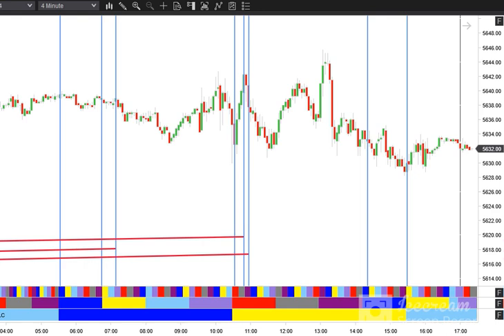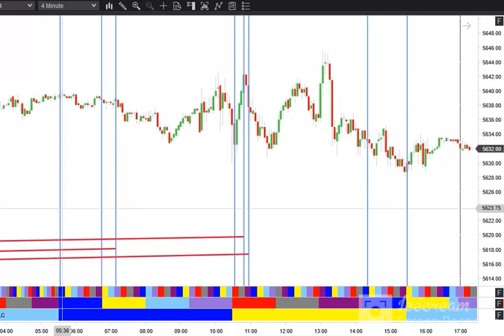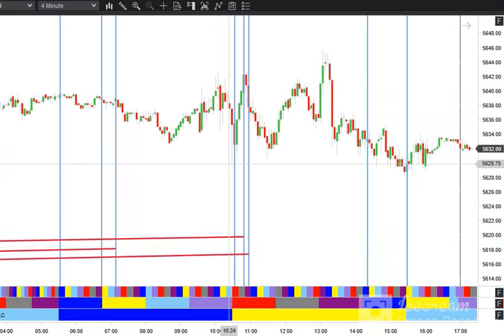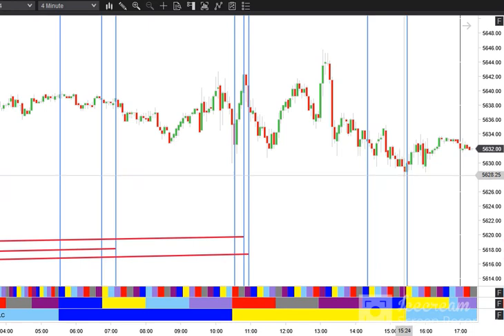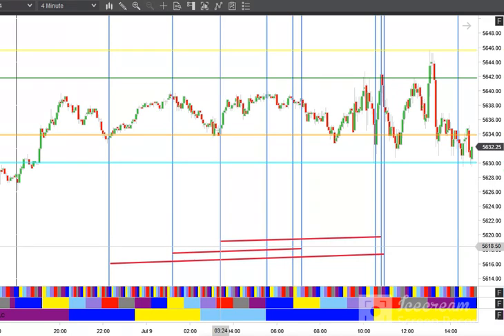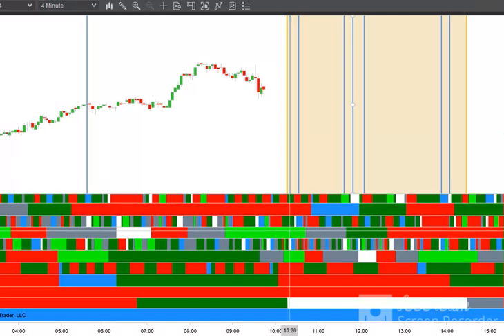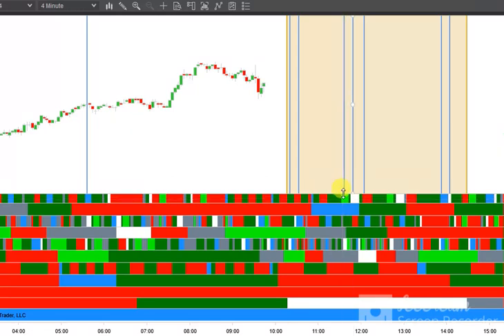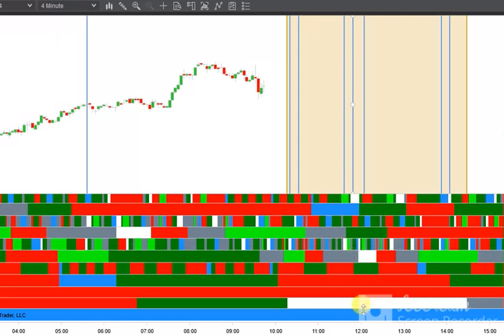PH Recap and rainbow projections for Wednesday!